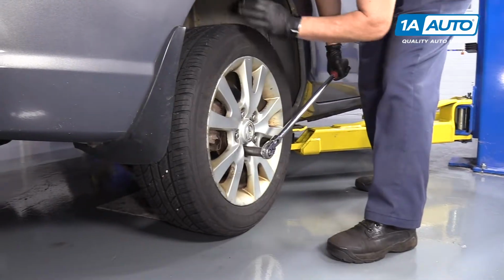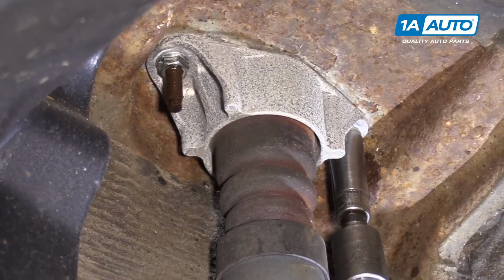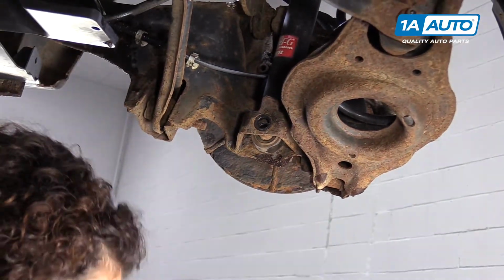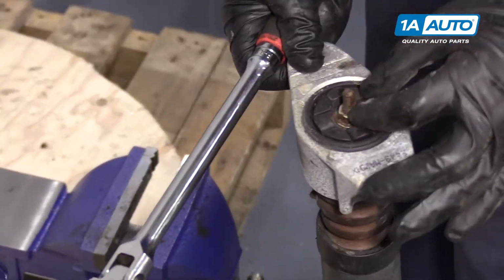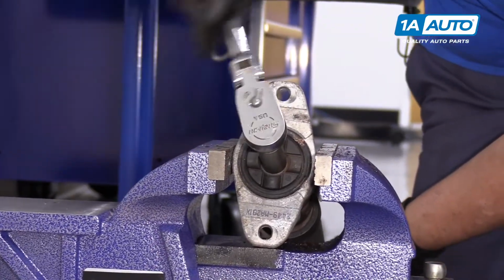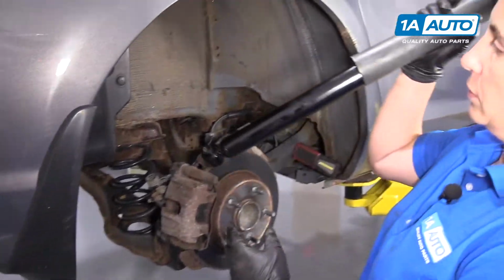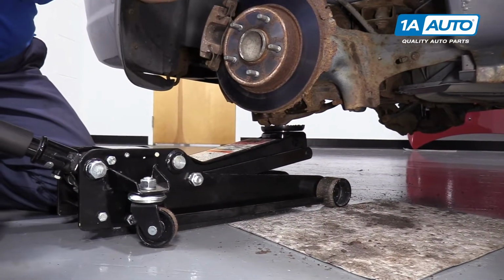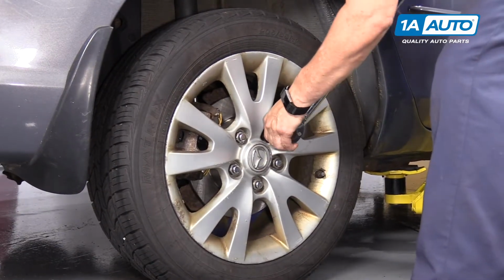How to Replace Rear Shock 04-09 Mazda 3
Shop on 1AAuto.com:
Shock Absorber Set
1A Auto shows you how to repair, install , fix, change or replace your rear shocks. This video is applicable 07 Mazda 3

This repair was done on a 2007 Mazda 6 i 2.3L and the process should be similar on the following vehicles:
2003 Mazda 6
2004 Mazda 6
2005 Mazda 6
2006 Mazda 6
2007 Mazda 6
2008 Mazda 6